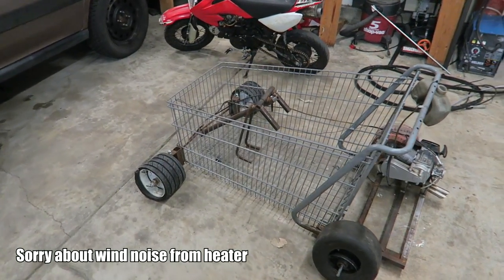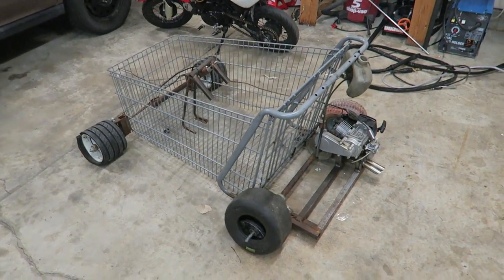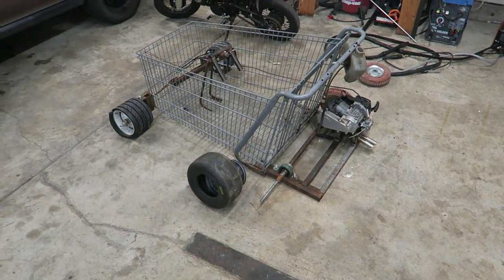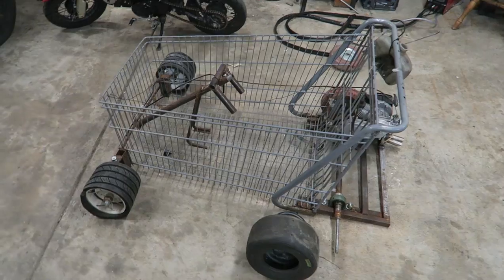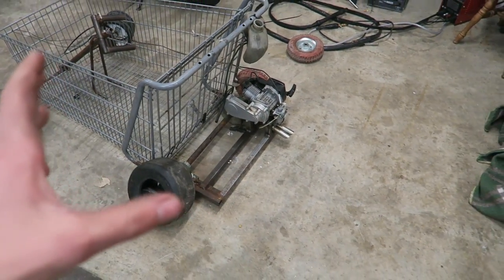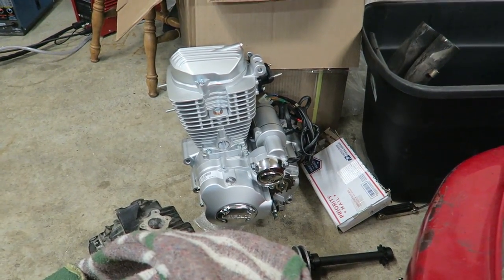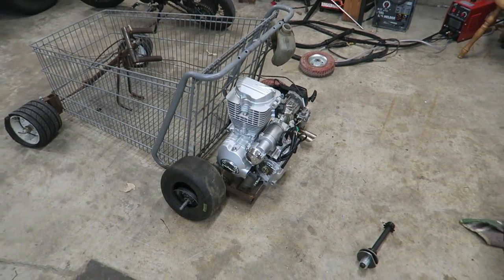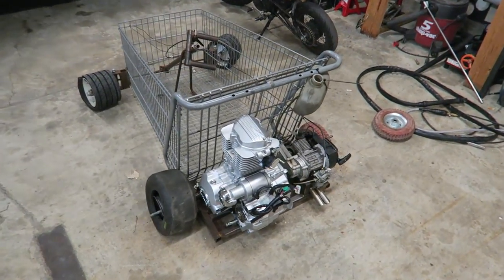Shopping Cart Go-Kart Build!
Street2track.net

Huxracing.com